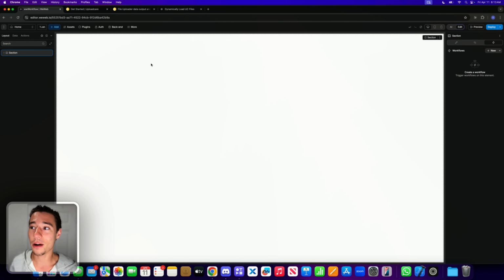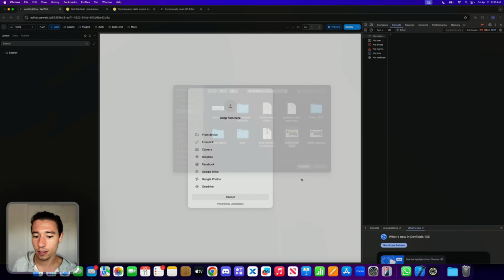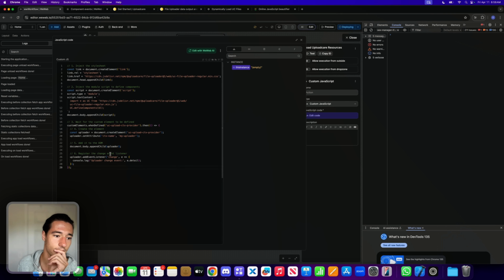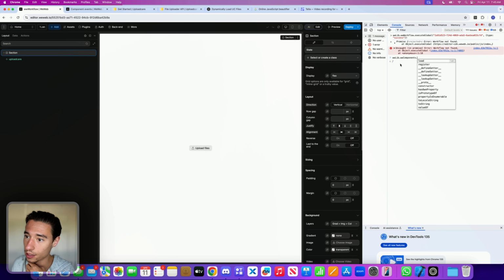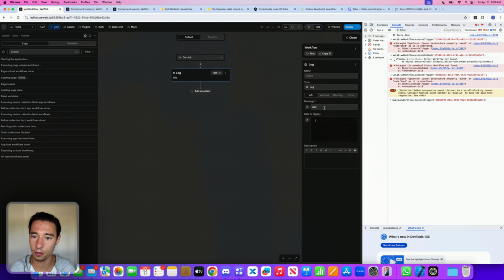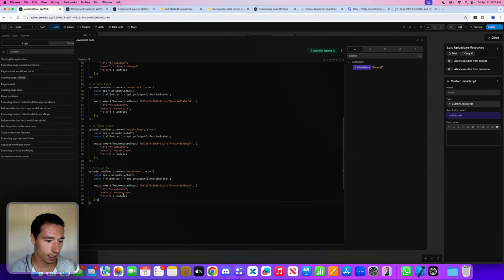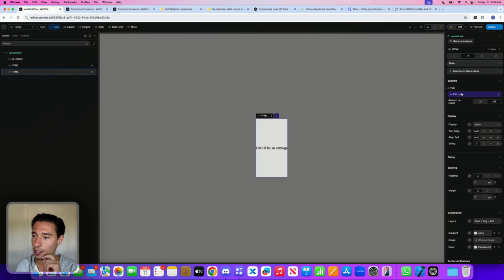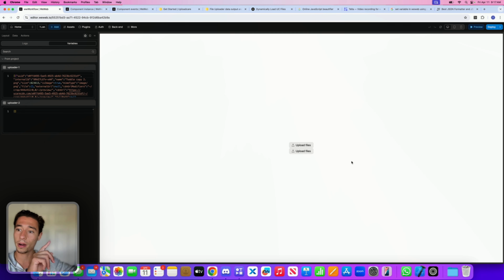How to Work with Complex JavaScript SDKs in WeWeb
🚀 Solve your Hardest 10% NoCode + JavaScript Roadblocks at my Daily Office Hours + Community